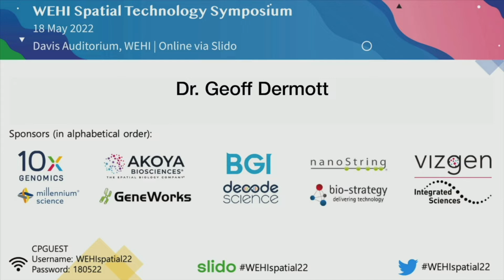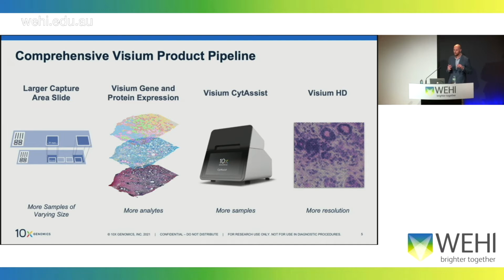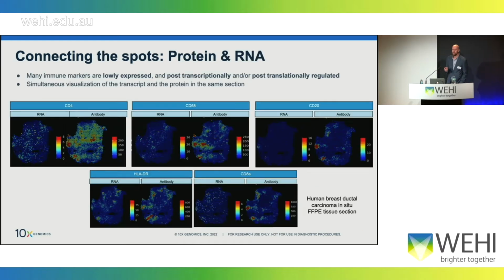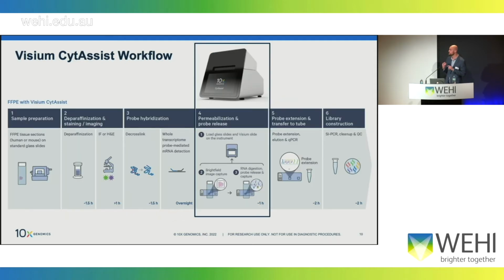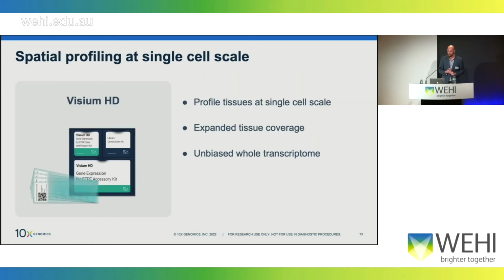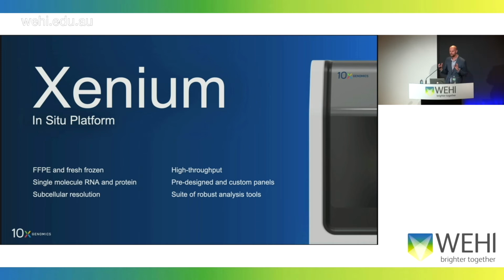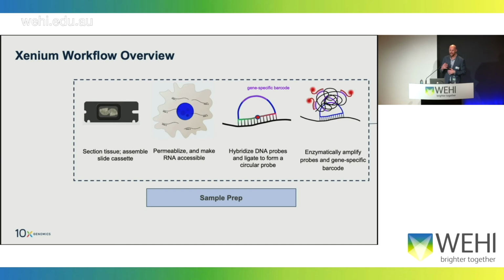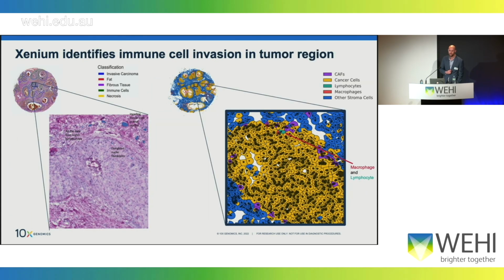Dermott G: Trailblazing the future of spatial biology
WEHI Spatial Technology Symposium 2022

Trailblazing the future of spatial biology: Explore how the spectrum of new innovations for 10X Genomics can advance your spatial research
Dr Geoff Dermott
10X Genomics